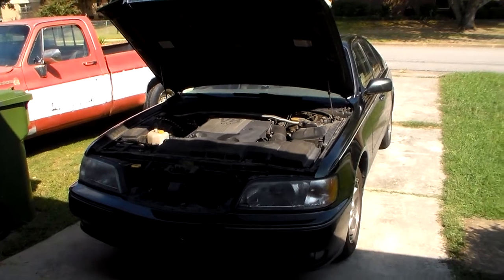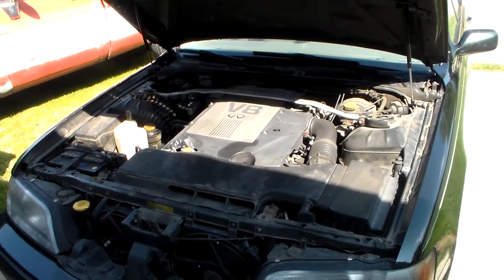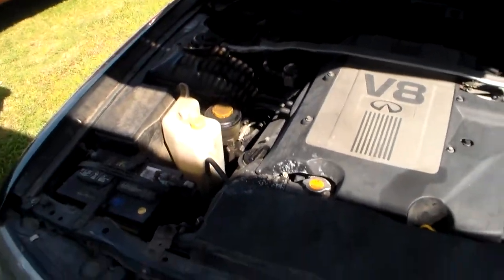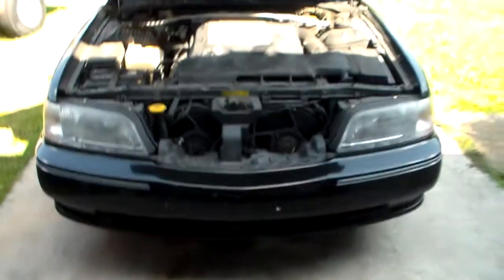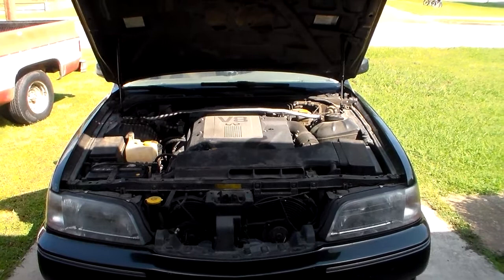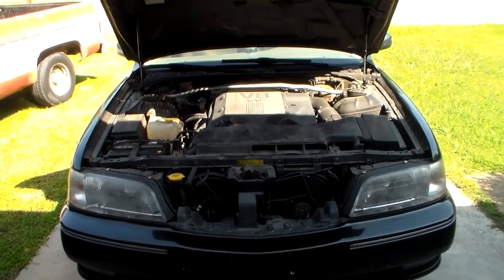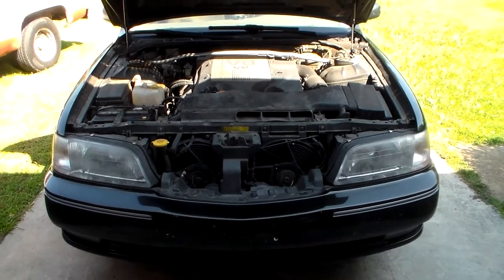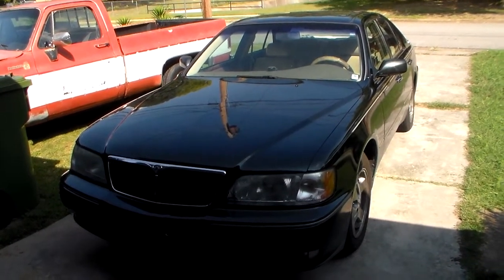1998 Infiniti Q45t update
Nearly 30K of hard use has revealed no major issues but several minor ones.